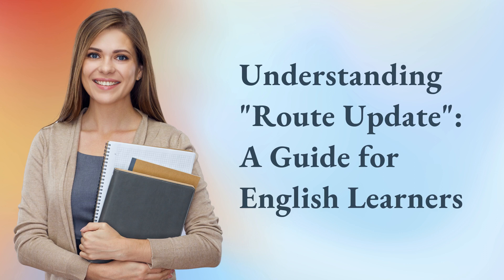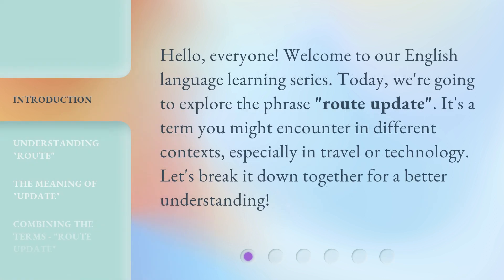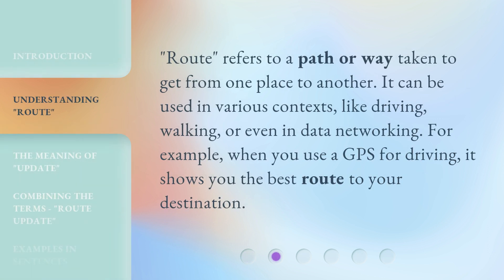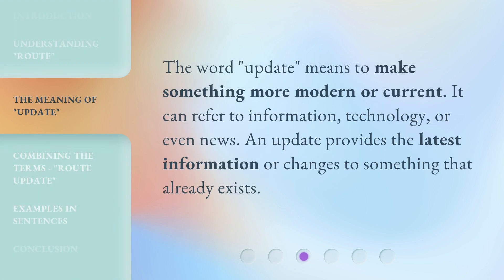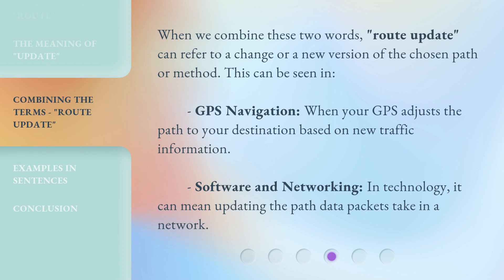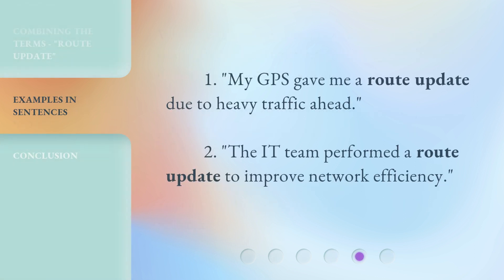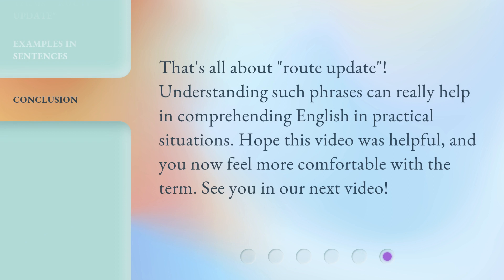Understanding "Route Update": A Guide for English Learners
00:00 • Introduction - Understanding "Route Update": A Guide for English Learners
00:29 • Understanding "Route"
00:51 • The Meaning of "Update"
01:09 • Combining the Terms - "Route Update"
01:38 • Examples in Sentences